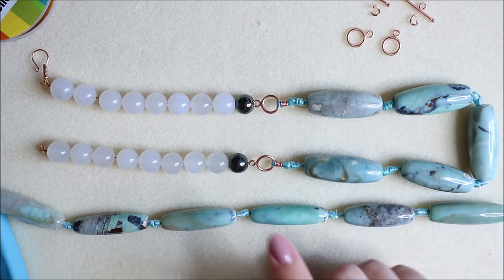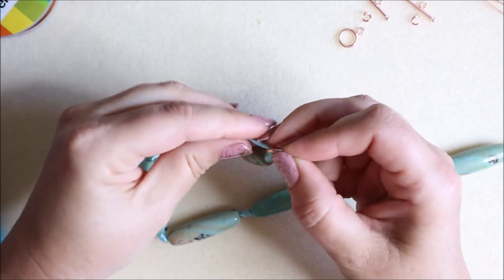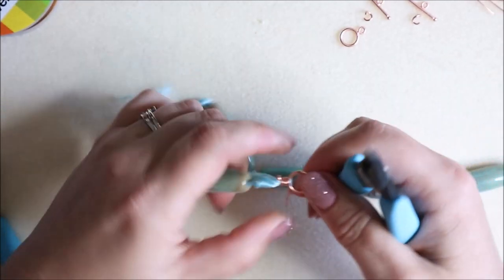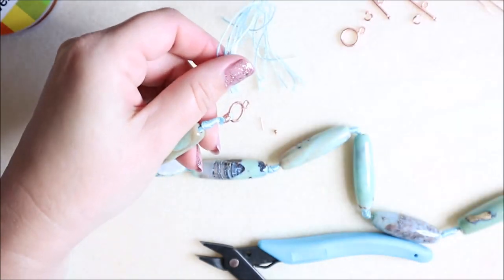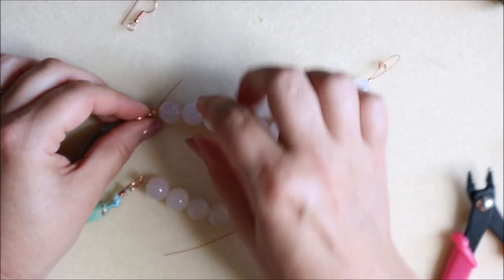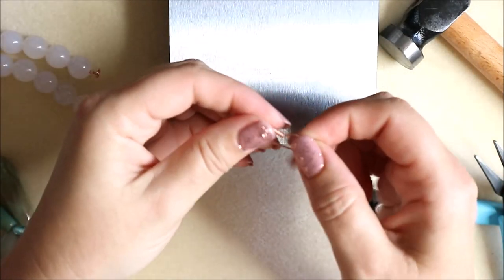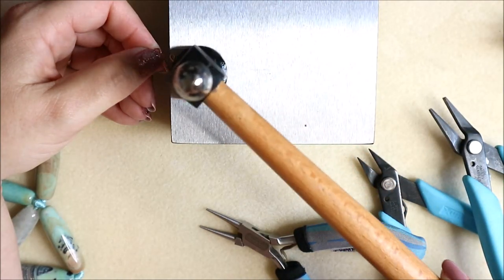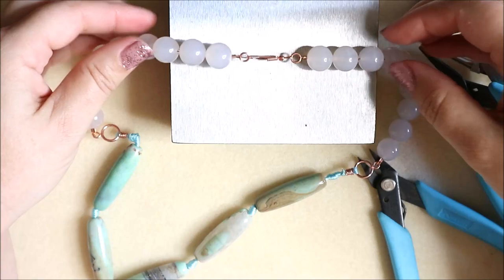JewelleryMaker | Using Toggle Clasps as a Connector Necklace with Katie Parker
How to create a fancy connector using the Oggle part of a toggle clasp and corded beads. Also how to create a hook type clasp out of an earring finding.